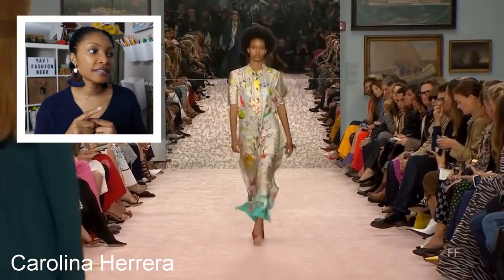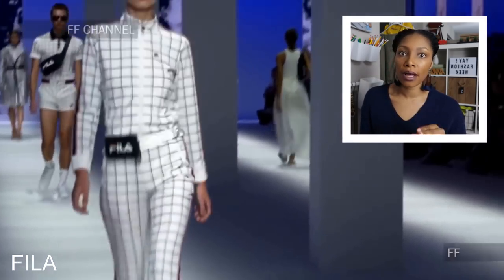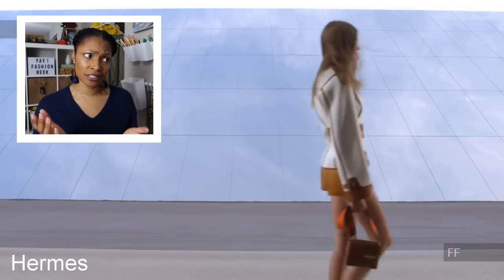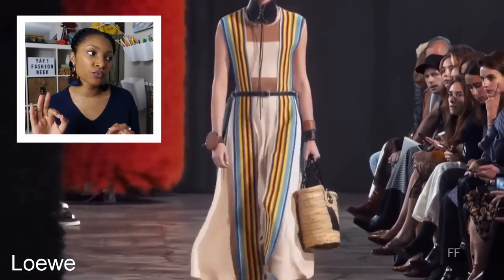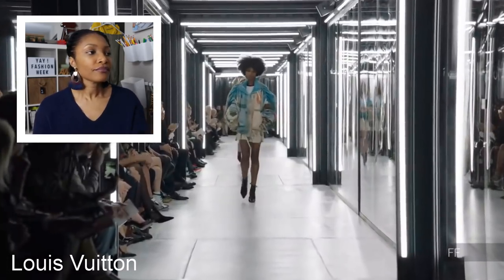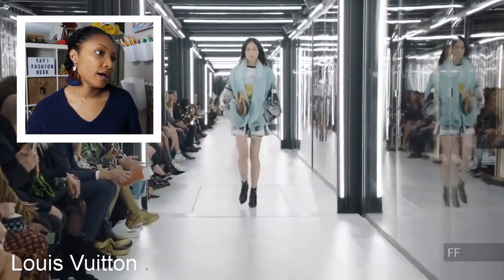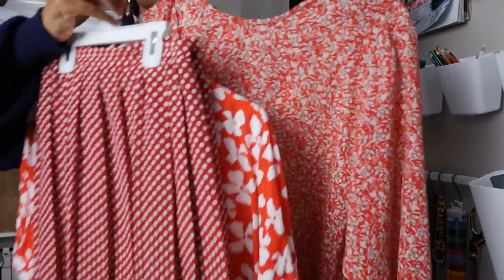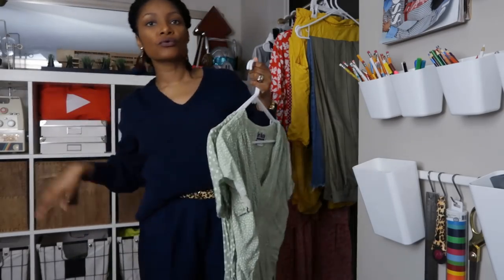Best Spring/Summer Runway Upcycle Inspiration & Thrift Haul!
It's FASHION WEEK and I'm so excited for this thrift haul! I get the best upcycle inspiration from the runway shows. There are so many trends that I want to incorporate into my spring and summer upcycles and I've been shopping for them all winter long. Check out the patterns, prints, and colors of my thrifthaul and find out which designers inspired them.